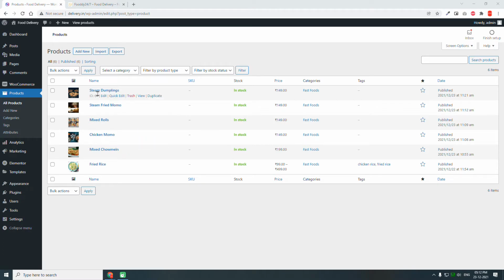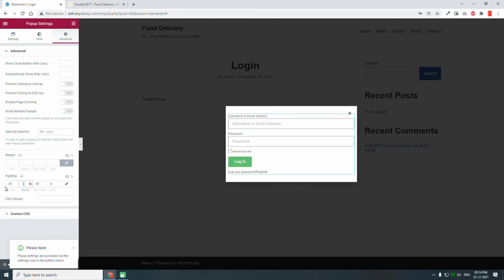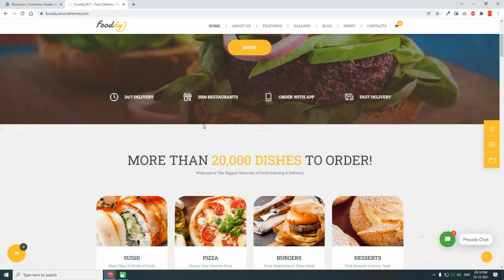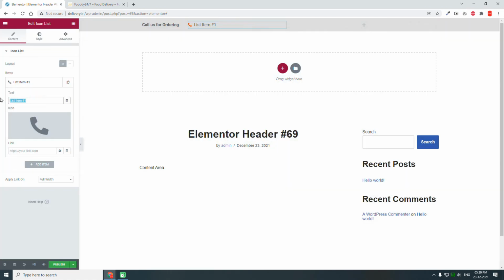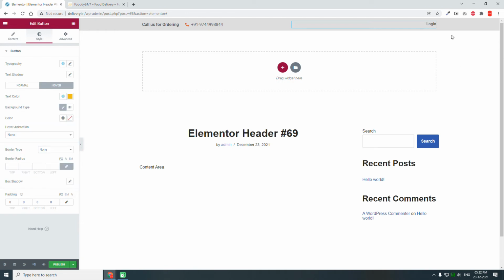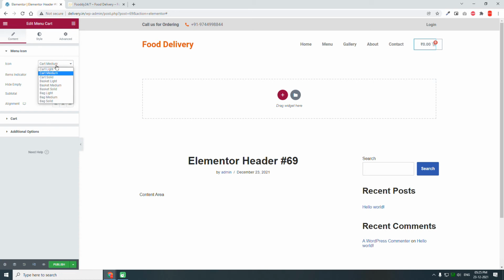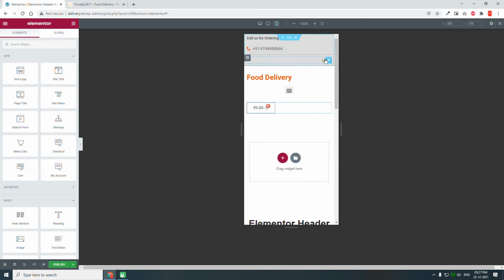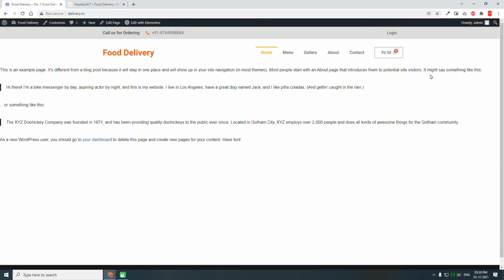[3] Food Delivery Website Design Course ( WordPress & Elementor)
Learn how to design a food delivery website using elementor page builder on wordpress content management system and woocommerce.
This is a free web design tutorial course.

SUPPORT ME